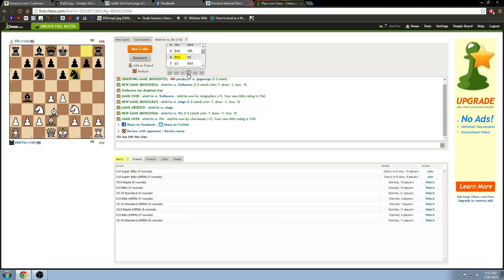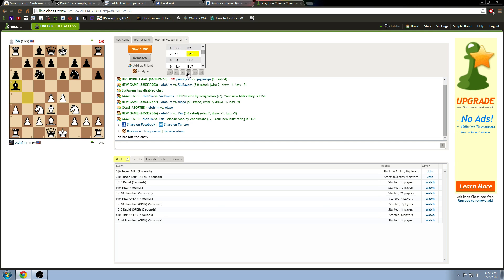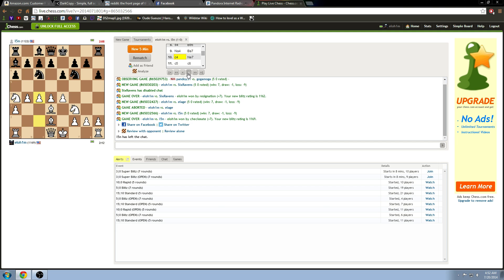CHEZZ 02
gon get